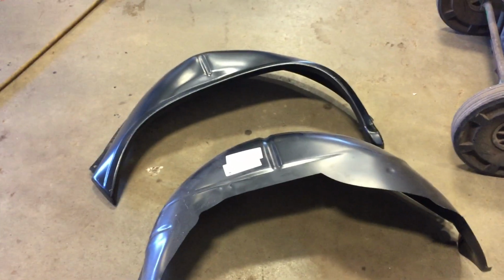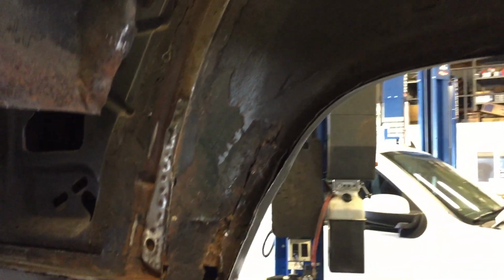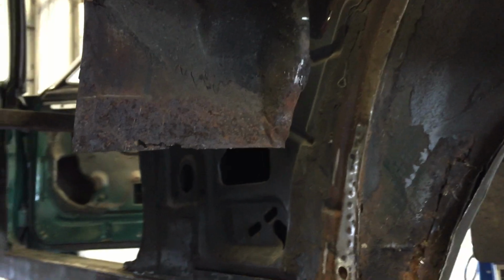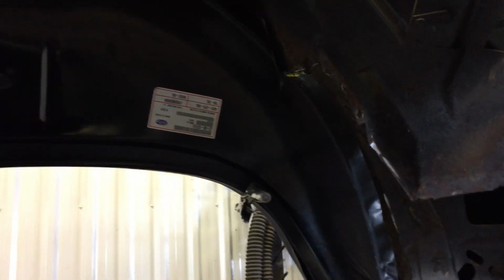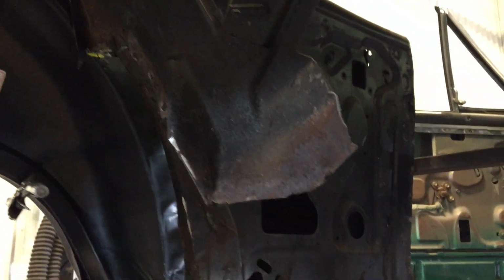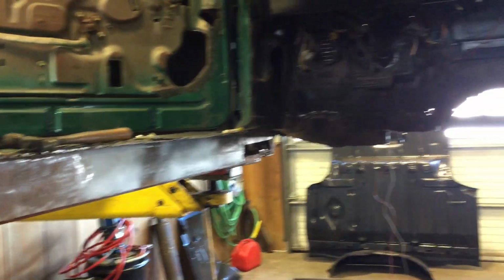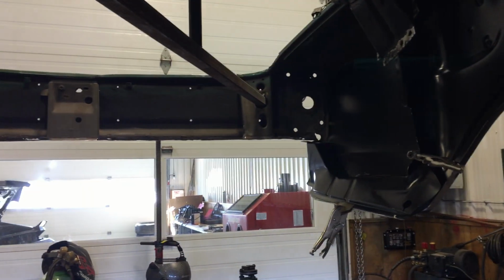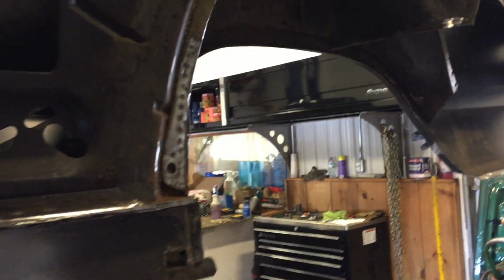1967 Chevelle Malibu Underbody Tour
1967 Chevelle Malibu Underbody Tour. We get right underneath the car and get a roadkill eye view of the work being done.

Thanks for checking out Tillsonburg Cars Inc.
Our channel is about our workshop and the car projects we are working on.

We have just started a new project on a 1967 Chevrolet Chevelle Malibu and our plan is to document this and other Car and Classic car related shenanigans.

We are a  Full-service automotive repair & preventative maintenance centre in Tillsonburg Ontario.

Be sure to comment and say hello and let us know what kind of videos you would like us to do.